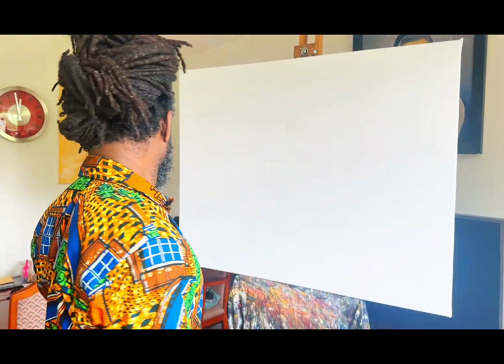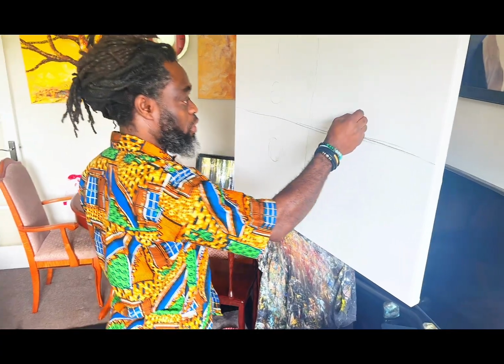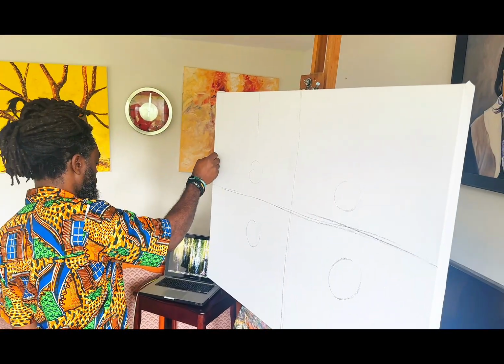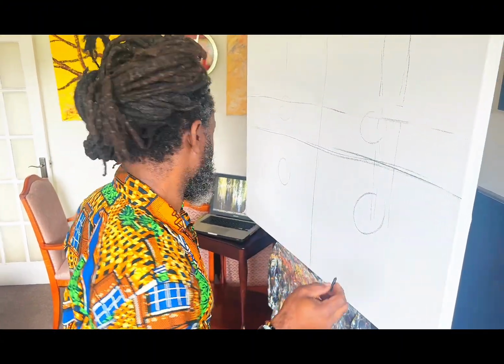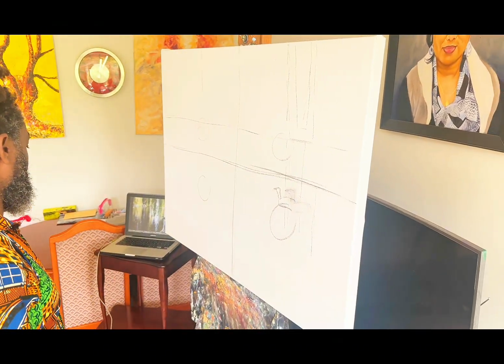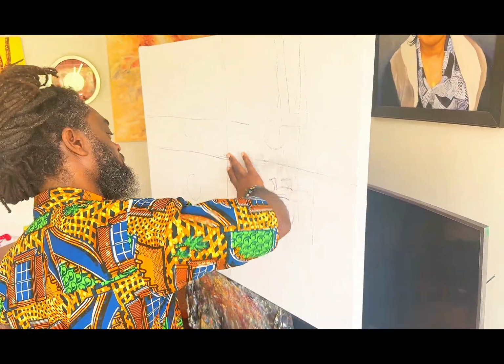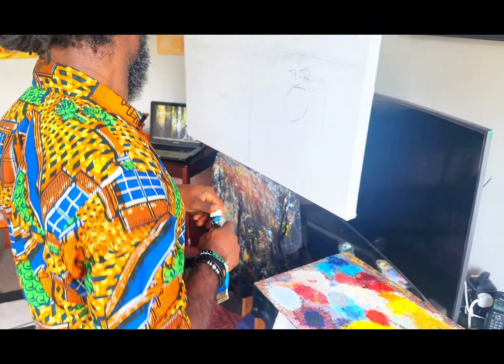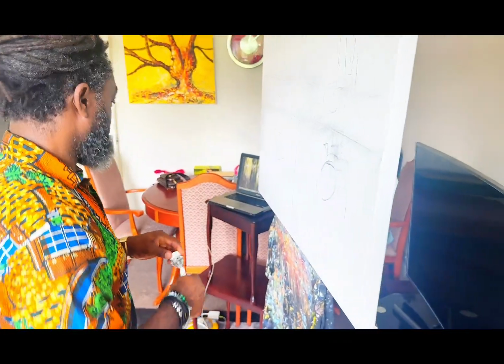The process of making a painting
I will be painting a river scene and I will be taking you through the different stages of my painting to achieve the finished work.

Firstly I start with mapping out the design for the painting and the elements by identifying the placement of my focal point doing the drawing then I do the under painting after which I start building on the under painting. When I am satisfied with that stage I will then do the finishing touches.